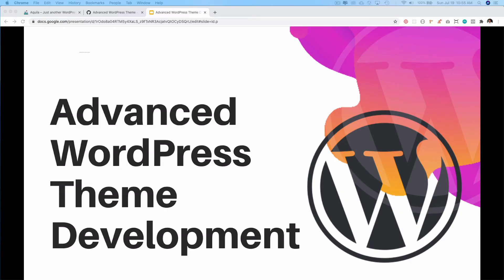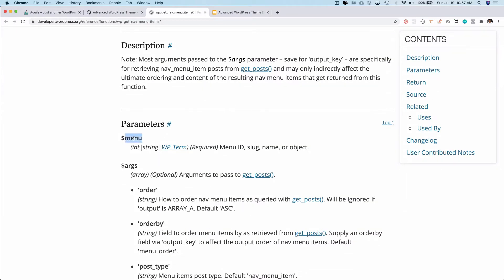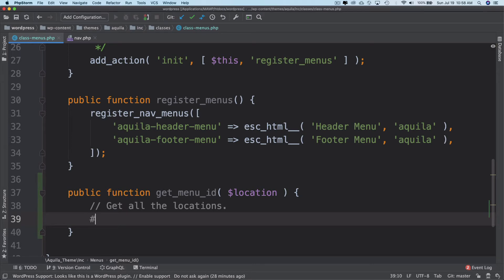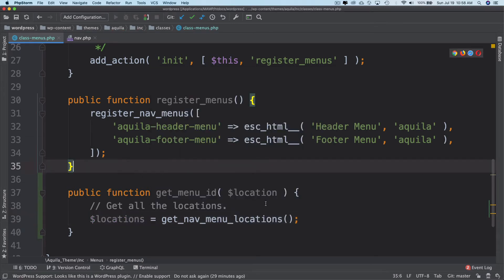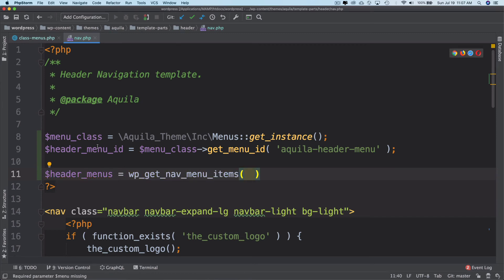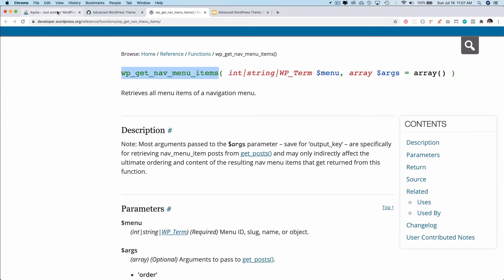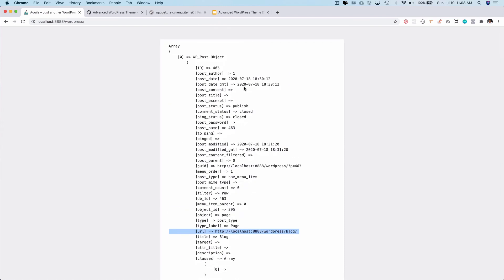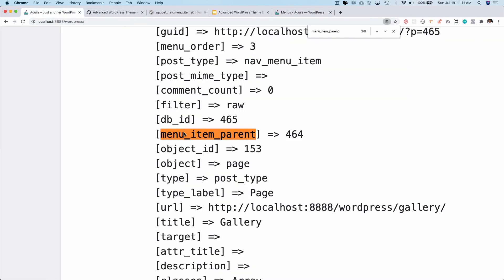#23 Add custom html to wordpress menu | How to make html menu dynamic in wordpress | wp_nav_menu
add custom html to wordpress menu

wordpress custom menu code
how to make html menu dynamic in wordpress
wordpress get current menu item
wp_nav_menu
wp_nav_menu container
wp_nav_menu walker
wordpress navigation menu

Social Links